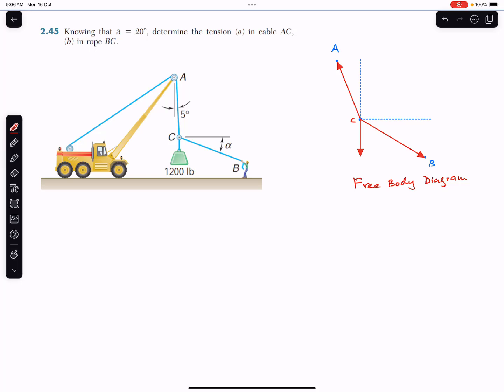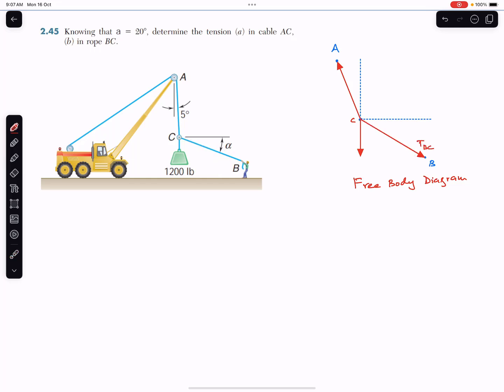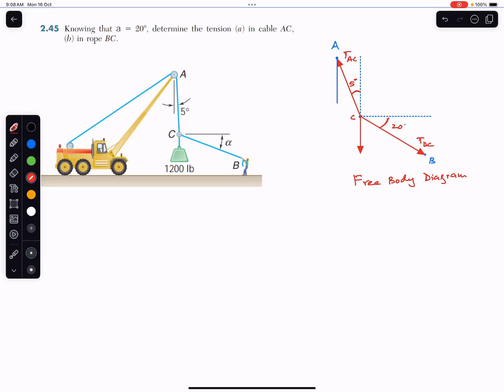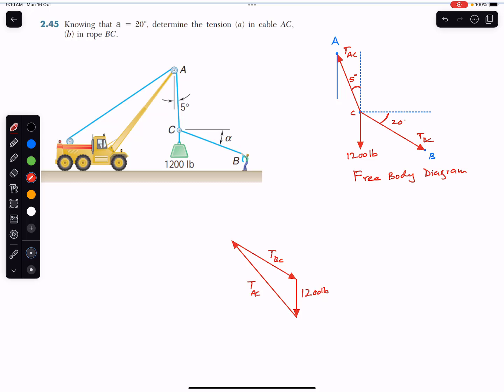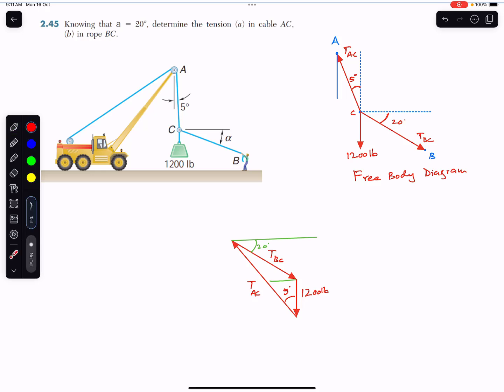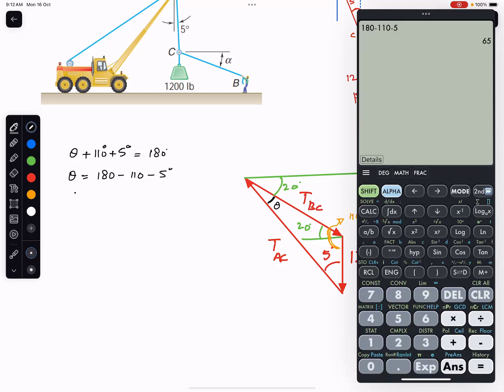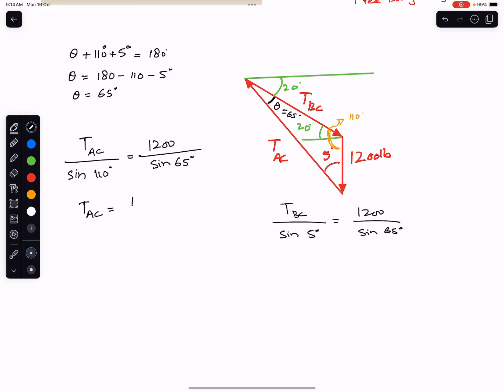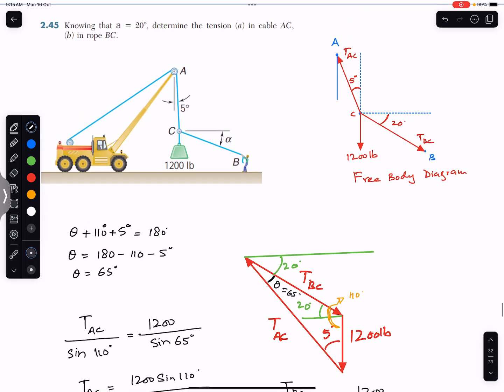Determine the tension in cable AC and BC - ( Equilibrium of a Particle ) Engineers Academy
Knowing that a 5 208, determine the tension (a) in cable AC,
(b) in rope BC.

Vector Addition
Vector Mechanics
equilibrium problems
Equilibrium of a Particle
2D Equilibrium